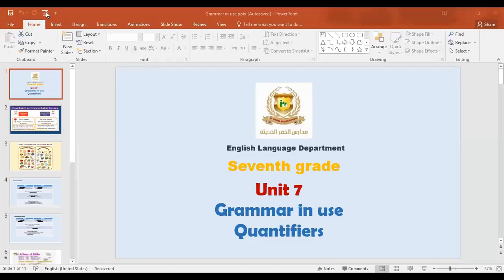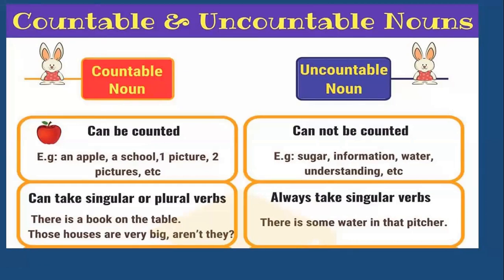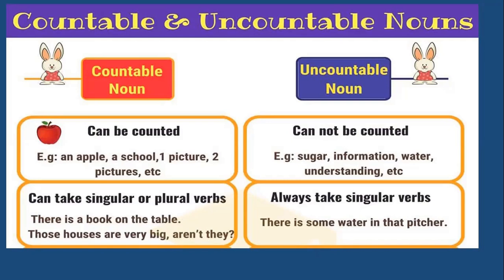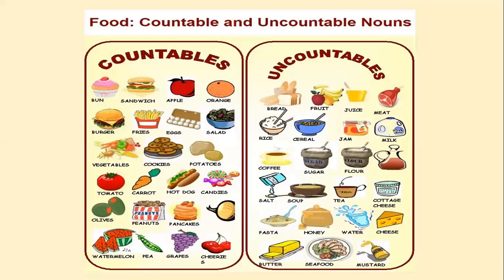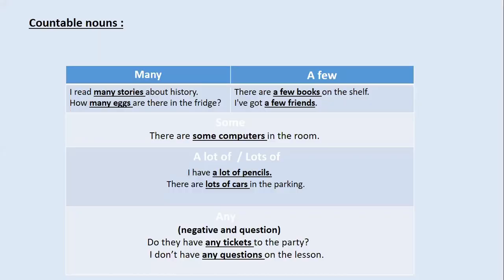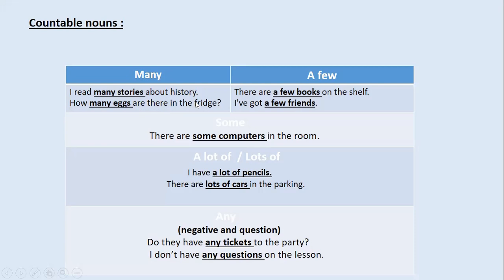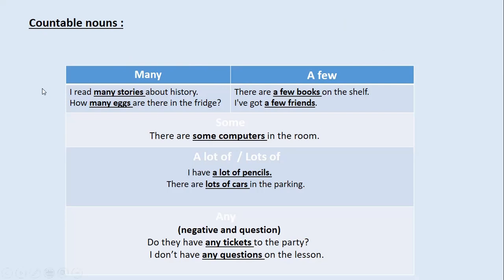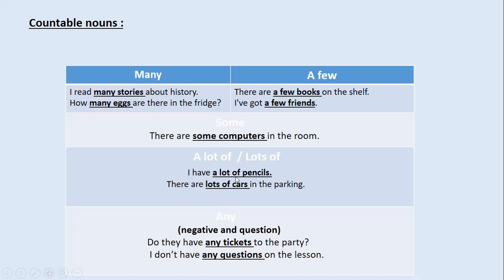Grade7- Lana Shamoun- Unit 7- Grammar in use- Quantifiers 1